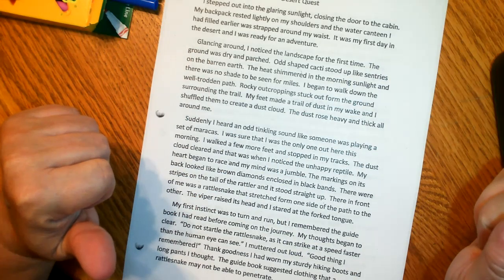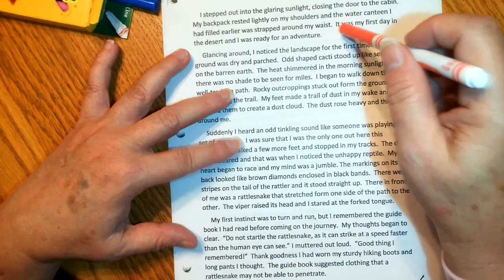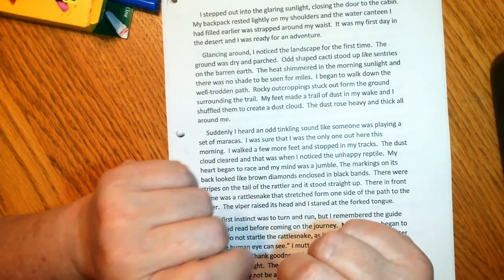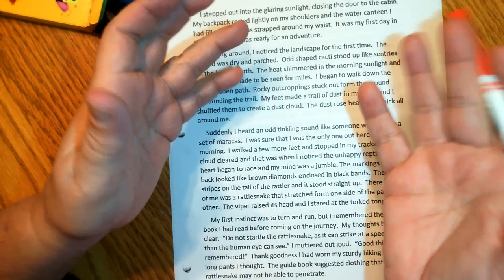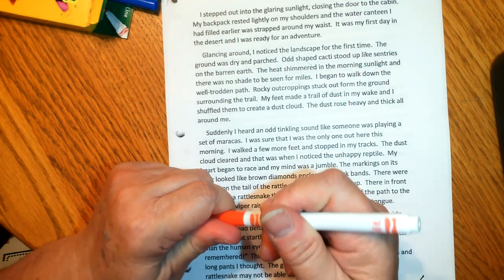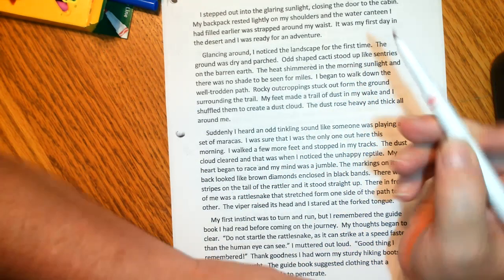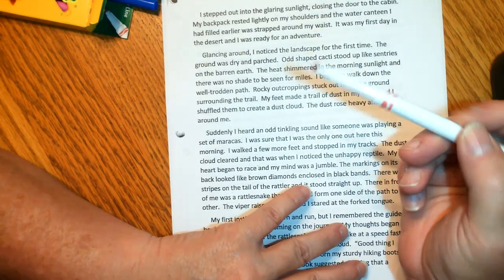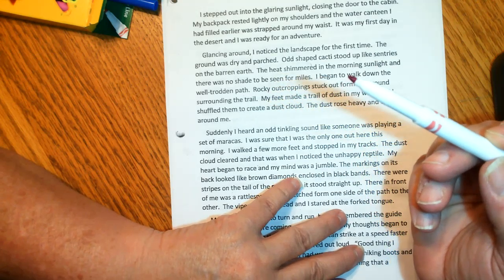Narrative Example 1